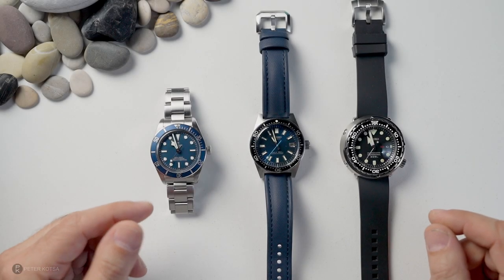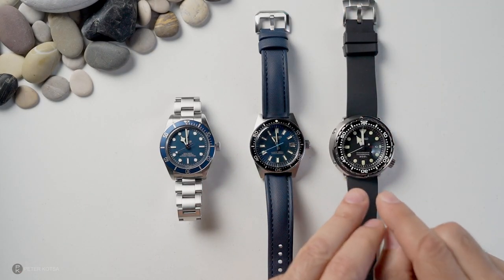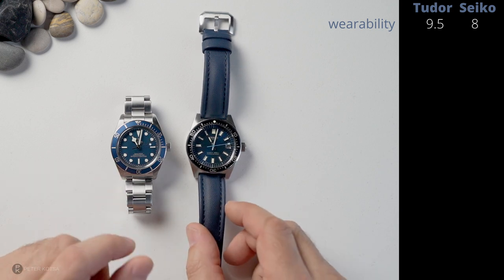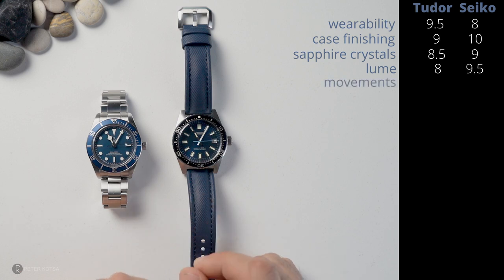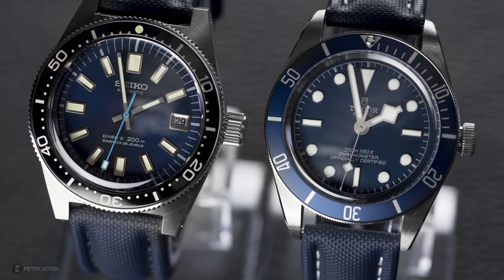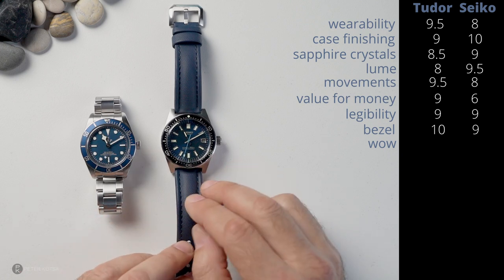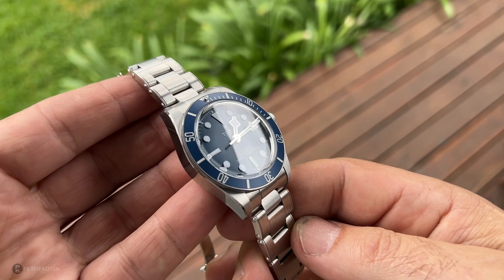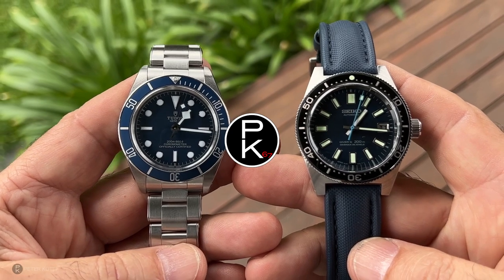Seiko SLA043 versus Tudor BB58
Ever since I purchased the Seiko SLA043J and the Tudor BB58, so many of my viewers have been asking for me to do a comparison video, so I listened and here it is..

The Seiko costs around the $7000 AUD mark whereas the Tudor comes in at $5150 AUD
Let me know you thoughts on both watches

cheers